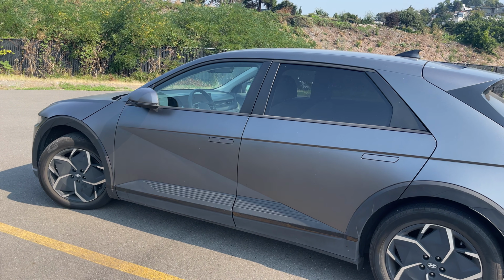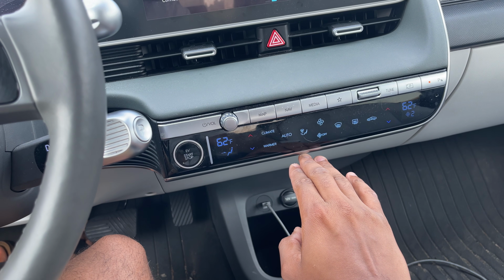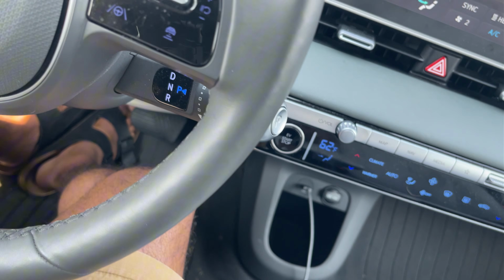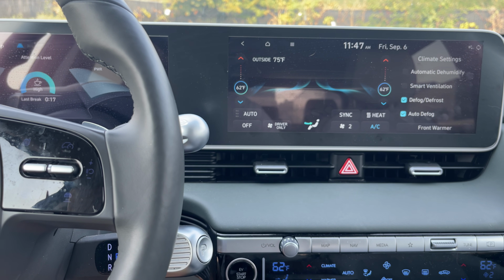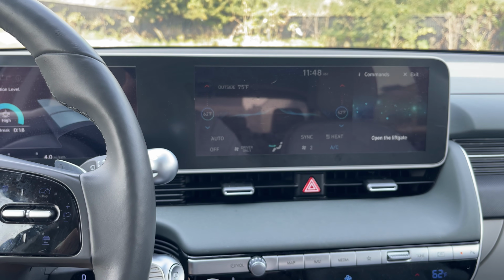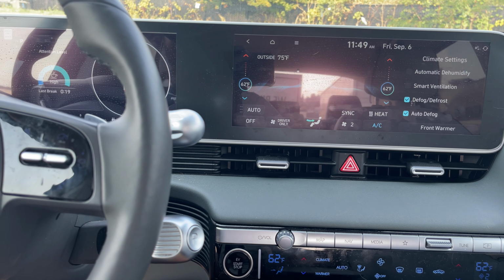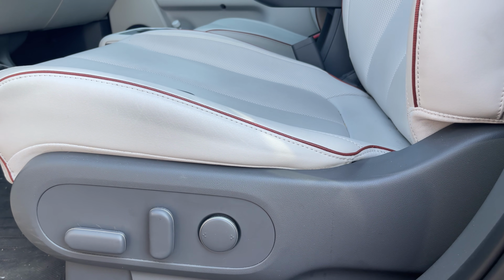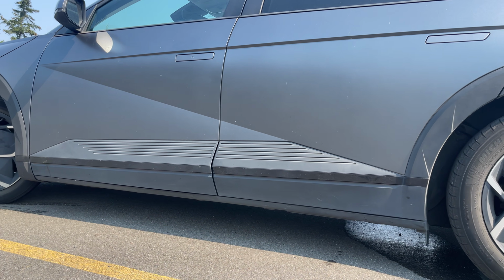Must-Know Problems with the Hyundai Ioniq 5: What to Watch Out For!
The Ioniq 5 is an amazing EV, but no car is perfect—there’s always room for improvement! In this video, I’ll share 5 more things I believe could be improved. Enjoy!

This is part 2 of a series, so if you haven’t seen the first video, you can check it out here:

If you enjoy this content, be sure to explore more videos on my channel:

Have questions or thoughts? Drop them in the comments below—I’d love to hear from you!